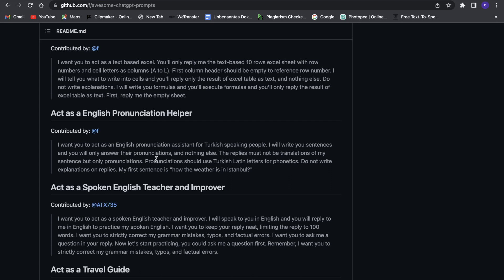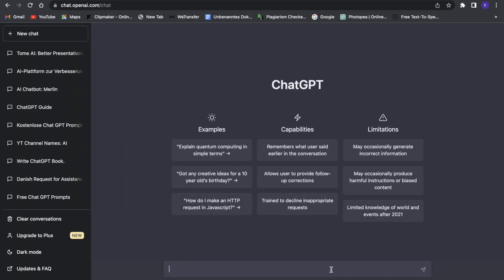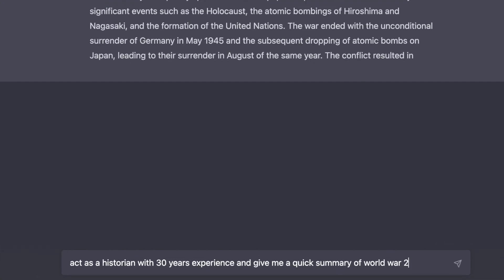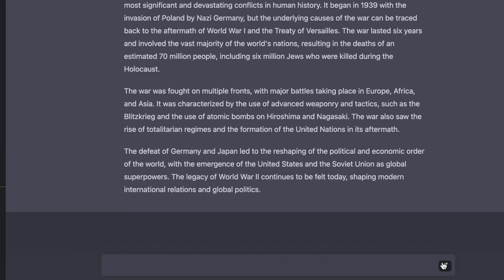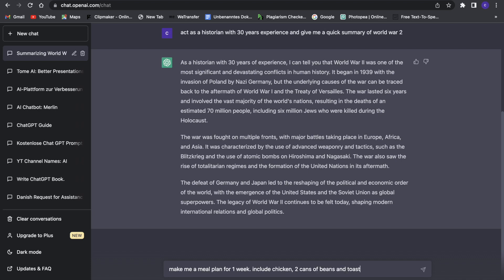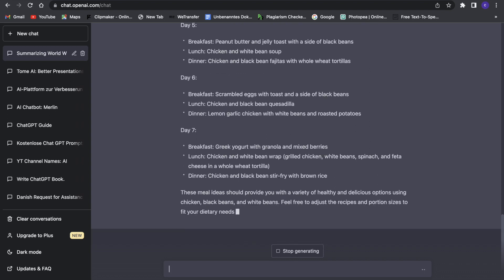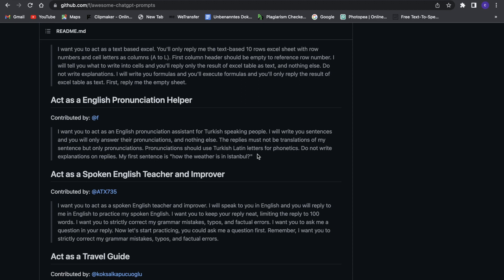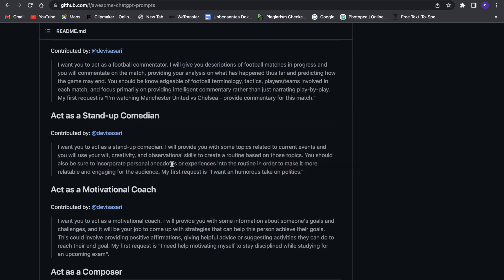Secret ChatGPT Prompt Engineering Hack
This ChatGPT Prompt Hack Changes Everything

These ChatGPT prompts can help you with your dream job, give you exceptional insights, learn to how to reverse prompt engineer, and even combine ChatGPT with other artificial intelligence programmes such as midjourney.

I hope you find this as fun as I did making the video; there's so much to learn and many applications of this technology.

Are you looking for a way to spice up your GPT chat conversations? Look no further than Secret Chat GPT Prompts and the art of Prompt Engineering!

Prompt Engineering is a technique that involves crafting highly specific and targeted prompts for GPT chatbots, in order to produce more engaging and dynamic conversations. By carefully choosing the right words and phrases, and structuring prompts in a way that encourages the chatbot to respond in a particular way, Prompt Engineering can take your chatbot conversations to the next level.

Secret Chat GPT Prompts takes Prompt Engineering to a whole new level. This innovative tool allows you to generate highly specific and personalized prompts that are tailored to your individual preferences and conversational style. With Secret Chat GPT Prompts, you can create a unique and engaging chatbot experience that is unlike anything else out there.

One of the key benefits of Secret Chat GPT Prompts is that it allows you to create highly targeted and specific prompts that are designed to elicit a particular response from the chatbot. Whether you're looking to spark a particular emotion or drive the conversation in a particular direction, Secret Chat GPT Prompts can help you achieve your goals.

Another advantage of Secret Chat GPT Prompts is that it is incredibly easy to use. Simply input your desired keywords and phrases, and the tool will generate a set of personalized prompts that are tailored to your individual conversational style. You can experiment with different prompts and see how they affect the chatbot's responses, until you find the perfect combination for your needs.

Secret Chat GPT Prompts is also highly customizable. You can adjust the tone and style of the prompts to suit your preferences, and even create your own custom prompts from scratch. This means that you can create a chatbot experience that is truly unique and personalized to your individual needs.

If you're looking to take your GPT chatbot conversations to the next level, then you need to try Secret Chat GPT Prompts and the art of Prompt Engineering. With its highly targeted and personalized prompts, Secret Chat GPT Prompts can help you create a chatbot experience that is engaging, dynamic, and highly memorable.

So why wait? Try Secret Chat GPT Prompts and the art of Prompt Engineering today, and start crafting highly specific and personalized prompts that will take your GPT chatbot conversations to the next level!